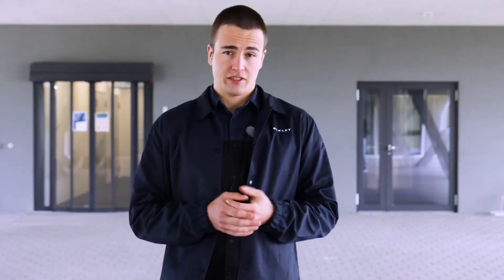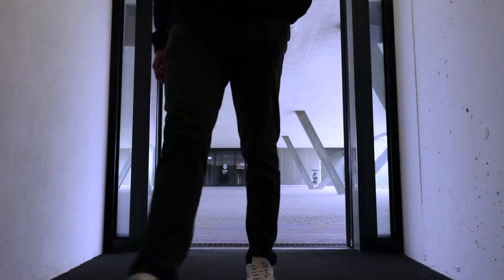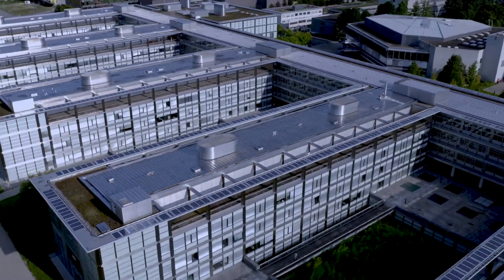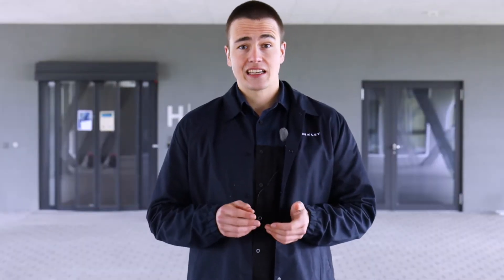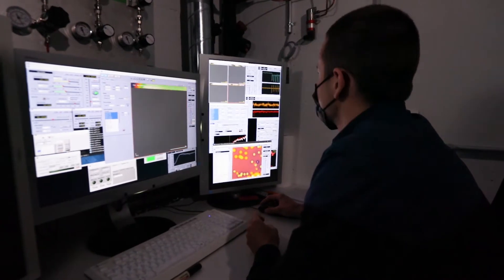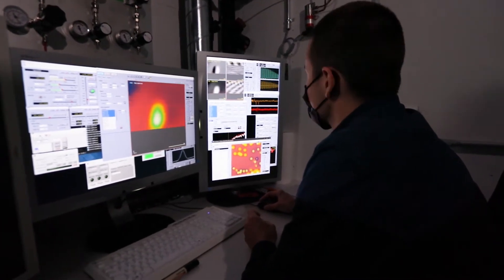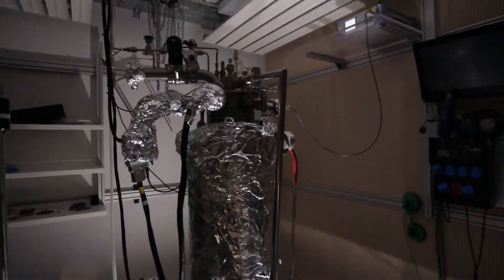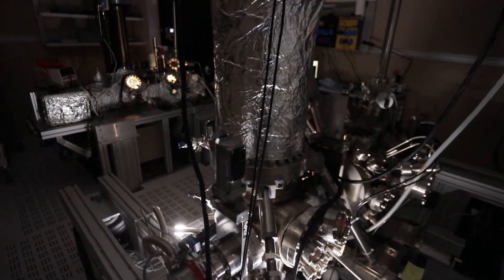Understanding materials with innovative characterisation methods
Researchers at the Department of Materials at ETH Zurich investigate the electronic and magnetic properties of materials created through the assembly of single atoms to gain a deeper understanding and contribute to the development of faster and more efficient devices.

Credits to K. Dietrich and M. Feofilova, ETH Zurich, Department of Materials.